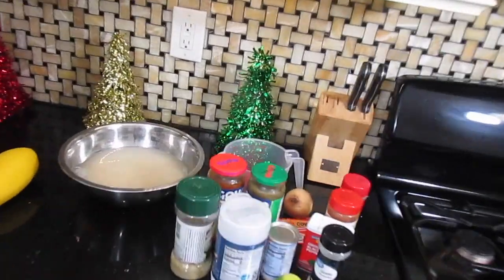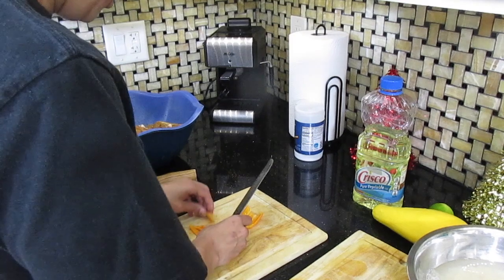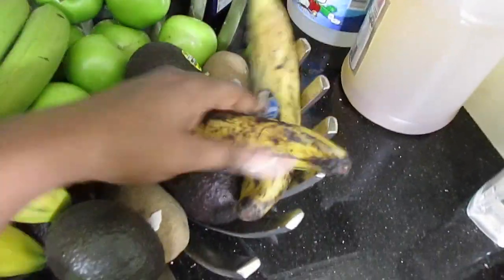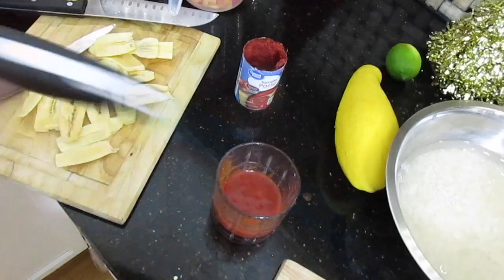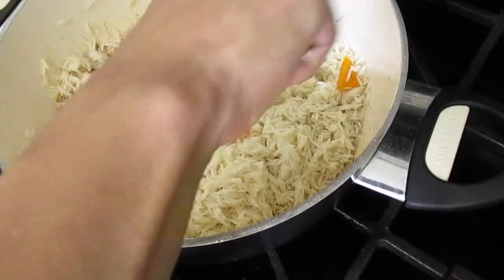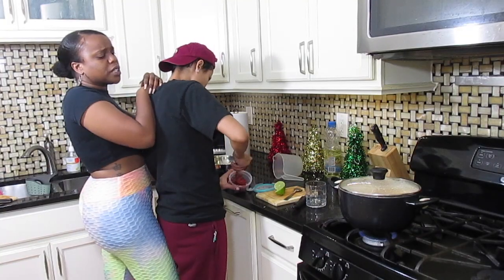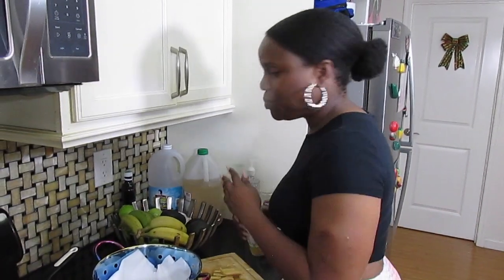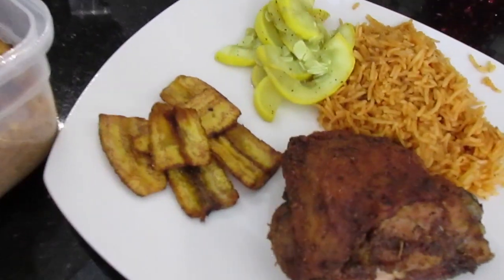Cook With Us | VLOGMAS DAY 9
Happy Holidays Internet Friends! For Vlogmas Day 9 we cook baked chicken thighs, yellow rice from scratch, and squash.

Do You Have Video Suggestions? Leave them down in the comments section!

LINK TO OUR BUSINESS: 18+ ONLY PLEASE  (Do NOT click if under 18 years old.)